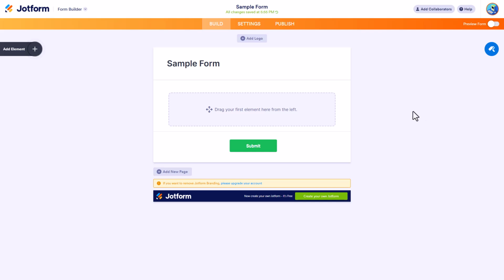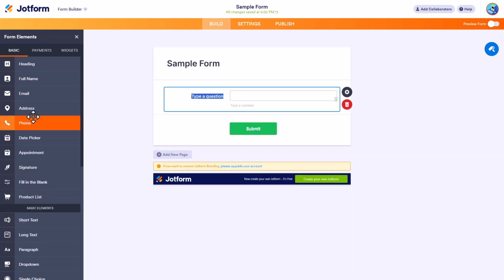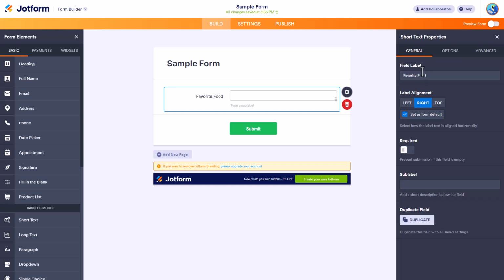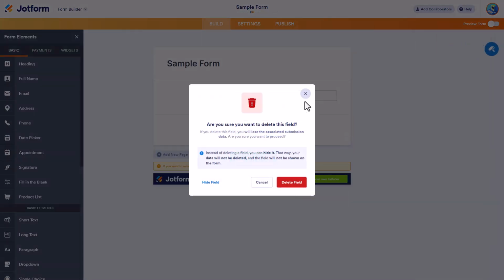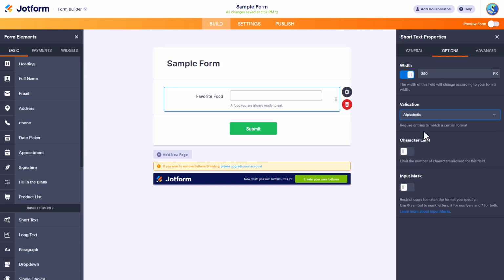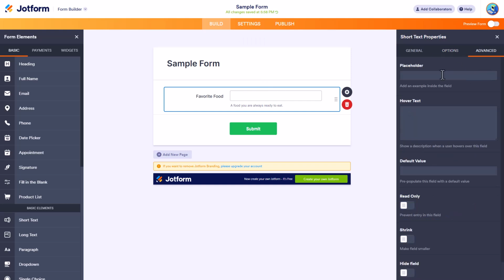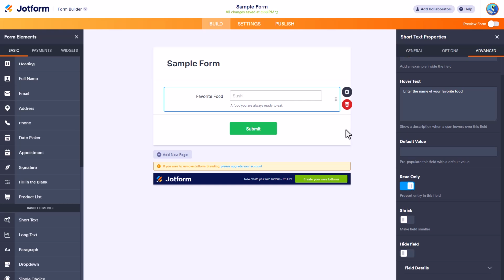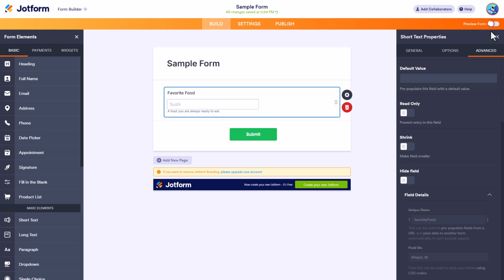Jotform - Lesson 15 - Form Short Text Field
In this tutorial, we’ll explore Jotform Form Short Text Field the leading online form builder.